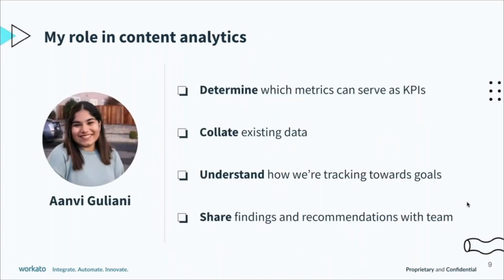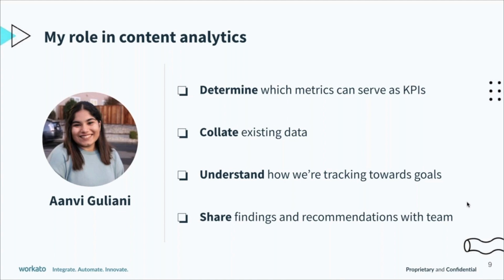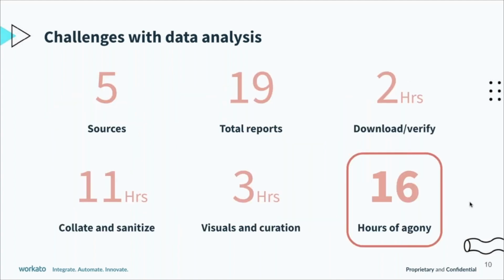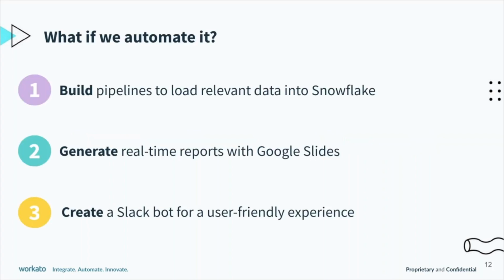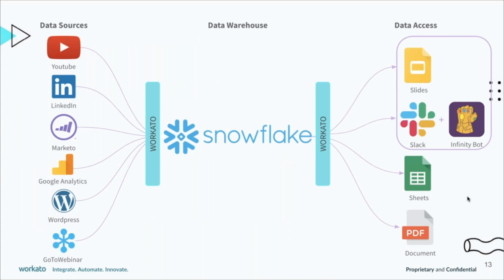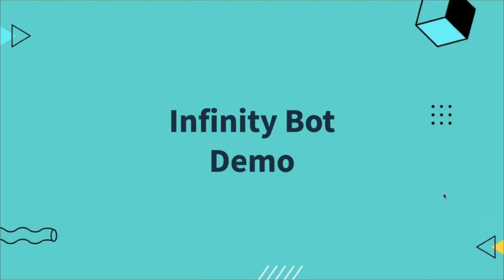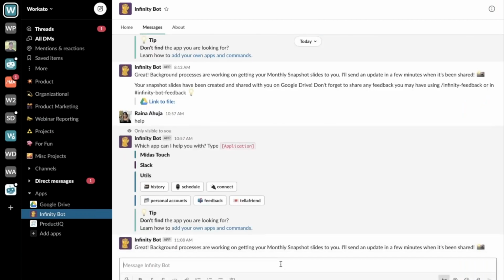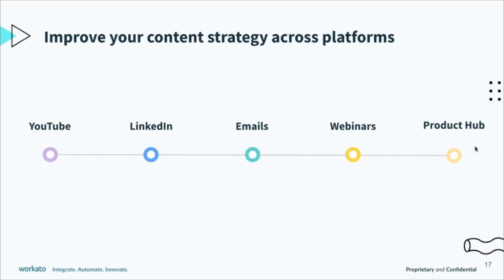Prioritize Your Content Strategy by Automating Reporting in Slack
From answering confidently that your blog posts are driving conversions to finding the most productive channels for driving traffic - quick access to answers and insights can help develop an effective and scalable content strategy.

Learn how unexpected automations like Infinity Bot can give you a comprehensive look into your content performance, easily give you access to the right data at the right time, and help you tailor your content to generate impact business results.